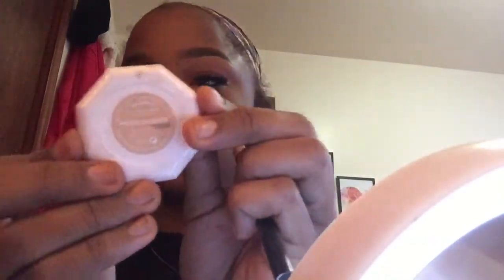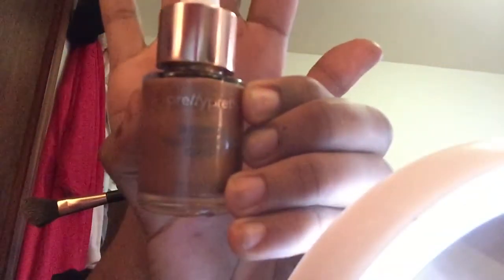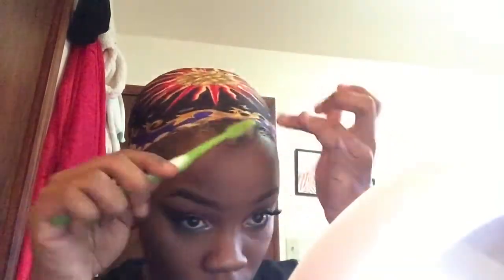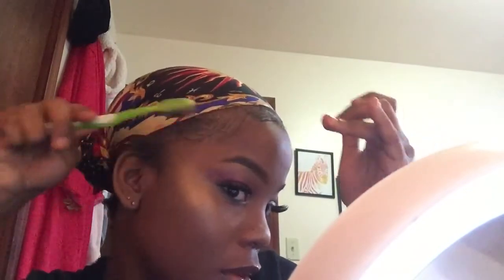My Everyday Glam Look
Everyday makeup look (beginner friendly)